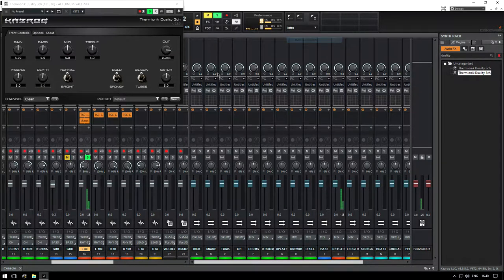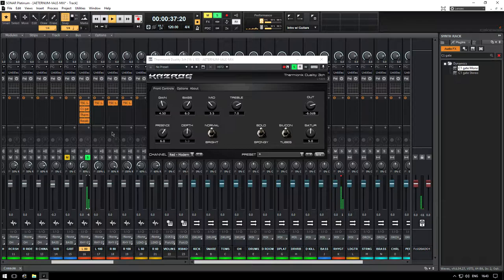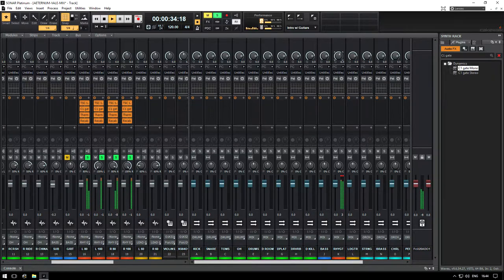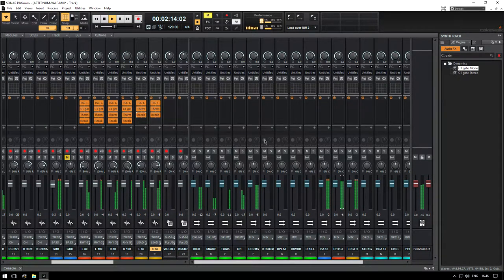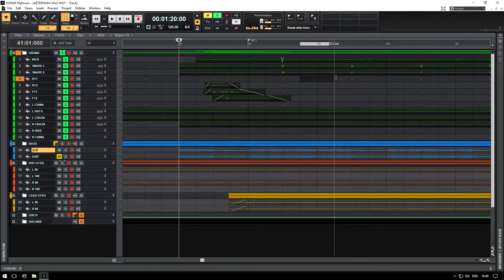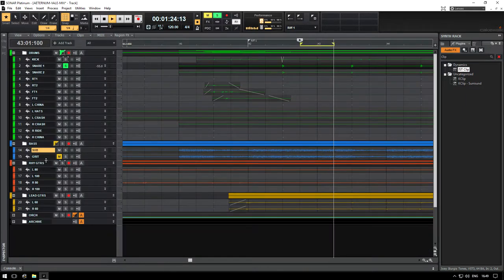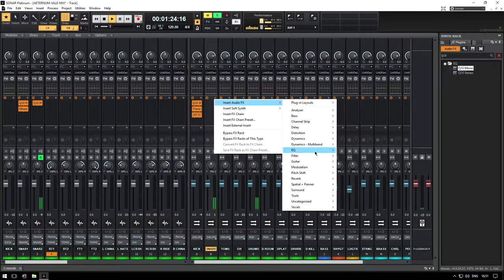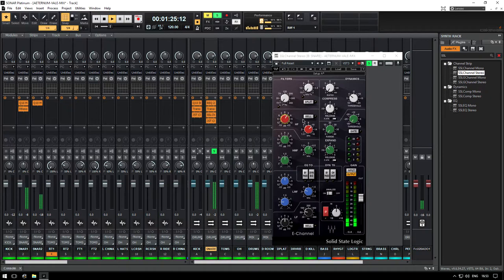Full Song Production Tutorial [Aeternum Vale] - Starting to Mix Drums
Well, you were probably waiting for this one.  We get started with mixing a little bit before we bring in the orchestral pieces.

In this series I'm going to take you from A-Z recording an old epic song of mine.  Let's go!

☢ Have a suggestion? Hit me up in the comments.

✚  TIME STAMPS
00:00 - Intro
01:00 - Talking about Amp Sims
02:35 - Setting up C1 Gate
04:15 - Talking about Recabinet 5 Settings
05:30 - Setting up Lead Guitars
06:30 - Messing with Levels
08:20 - Kick Drum
10:16 - Snare Drum 1
11:35 - Snare Drum 2
12:18 - Snare Drum Bus
17:35 - Outro